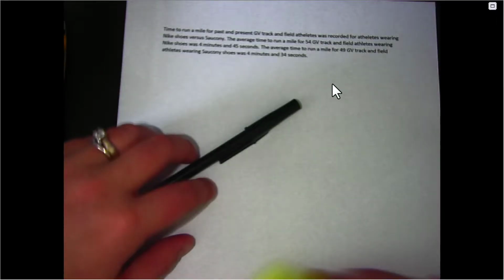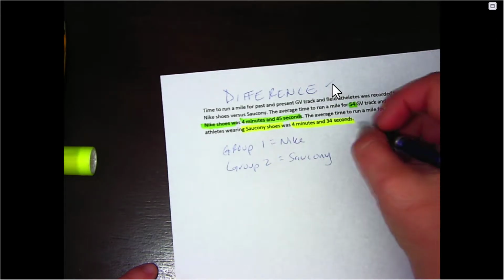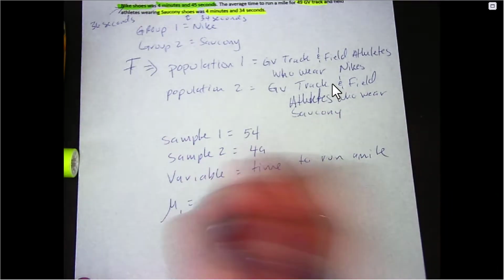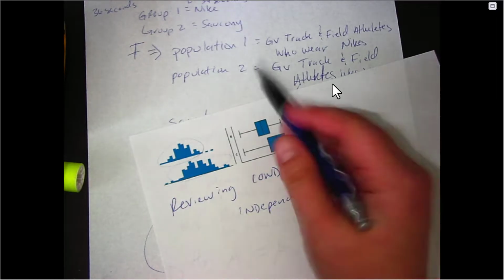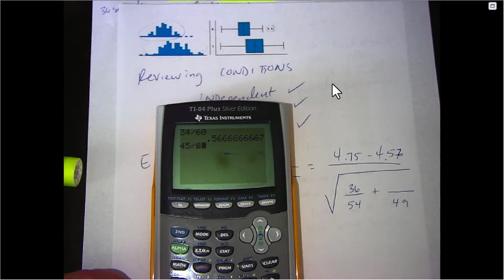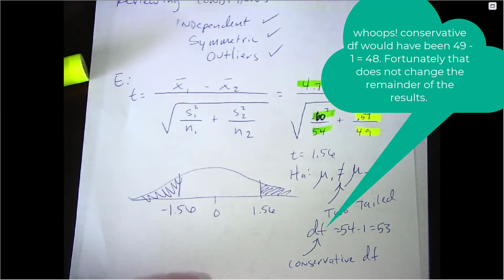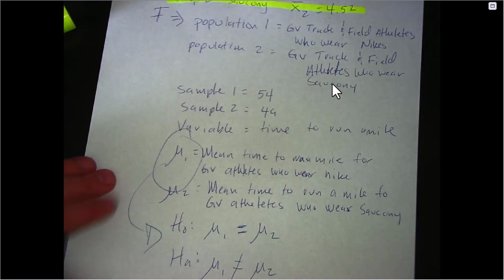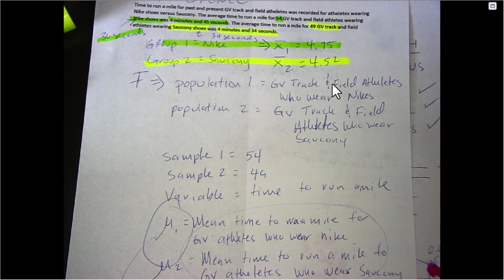2 Independent T-Test, Example 1